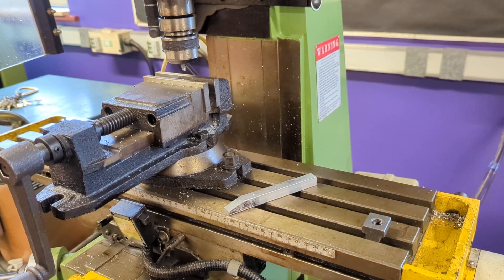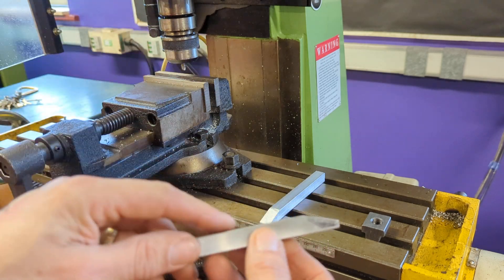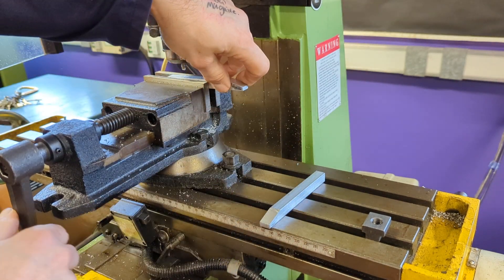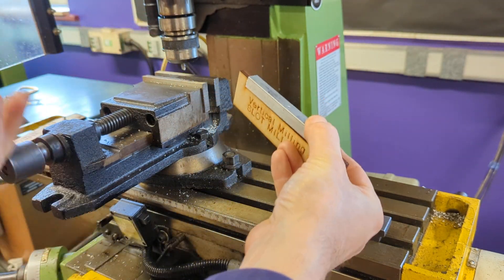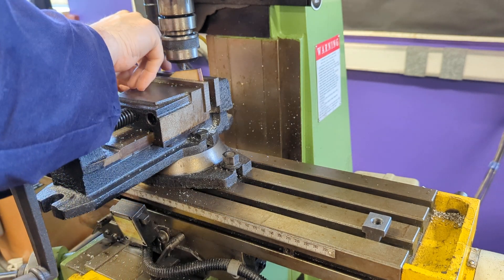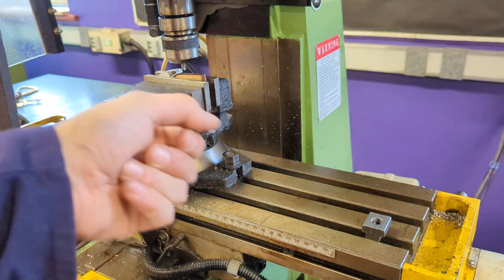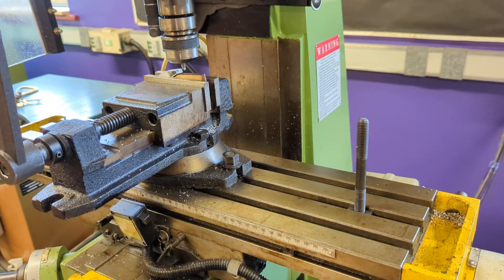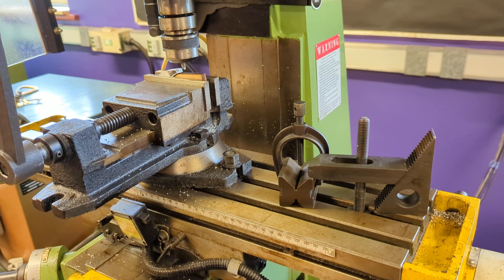Milling machine clamping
How to clamp your job when using the Vertical Milling Machine to Secondary Machine a workpiece.